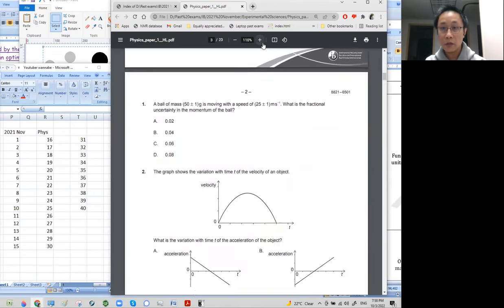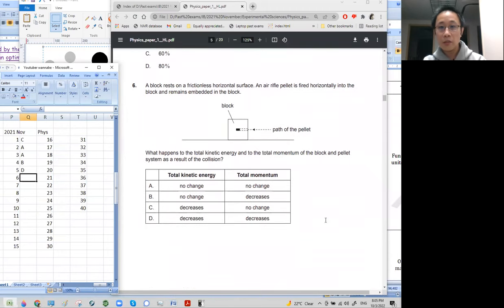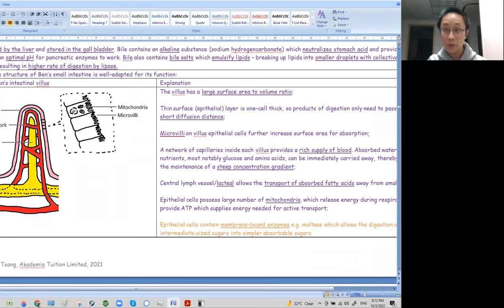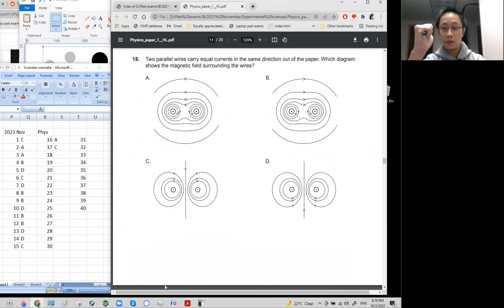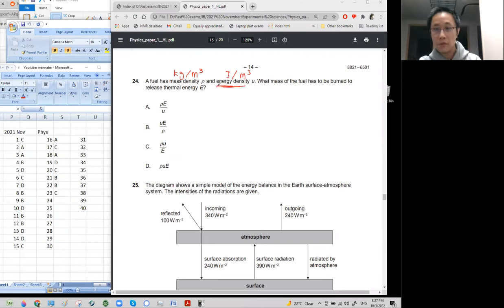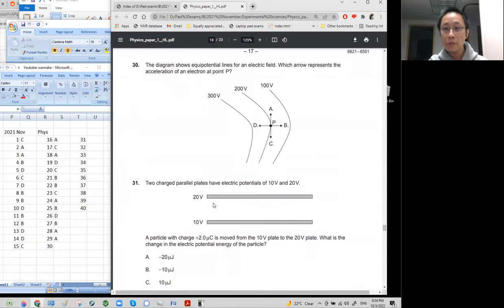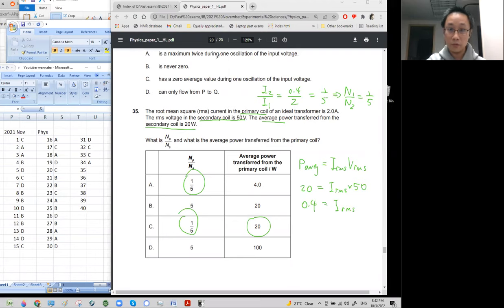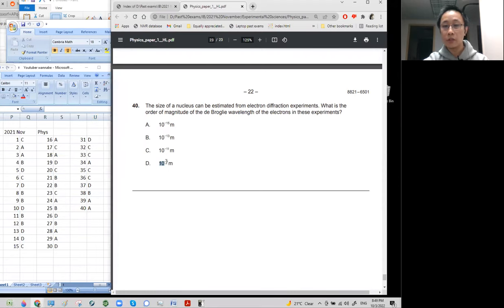N21 IB Physics Paper 1 HL TZ0 attempt/analysis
Updates re Wow such physics: The use of a comical document name was intended to induce people to not take it too seriously. Instead, the document name has apparently accurately captured the sentiment of a lot of viewers, as I have since received a surprising high number of requests for sharing. As a result i will still be willing to share 1 big chapter or 2 small chapters per person, but i will also entertain the idea of selling the document (although I will have to edit out some memes and diagrams that aren't original contents).

My reddit username is bbqsquirrel_

I have M21 both timezones and N20 MC attempts unlisted.

Commentary nitpicking:

Q37 I said incoming KE; in reality the KE is the KE of the emitted photoelectrons (doesn't affect the final answer)

Q38 the RHS of the uncertainty principle should be h/4pi, but I omitted the h (doesn't affect the final answer)

Official answers: 52:17